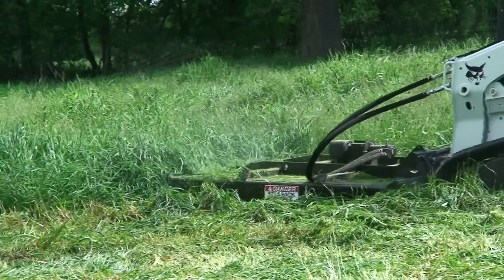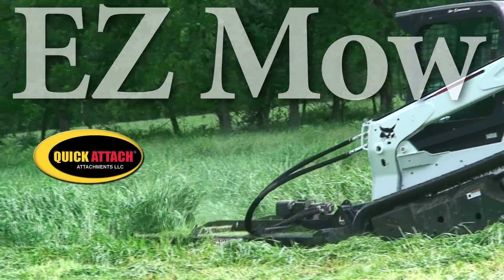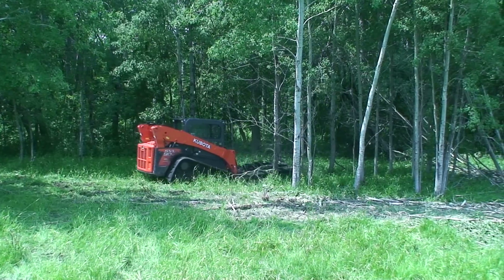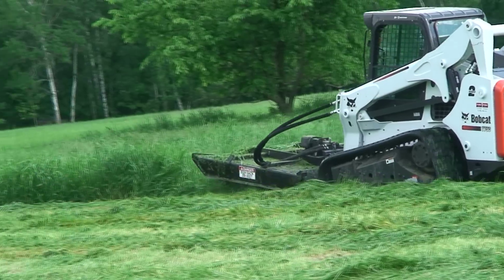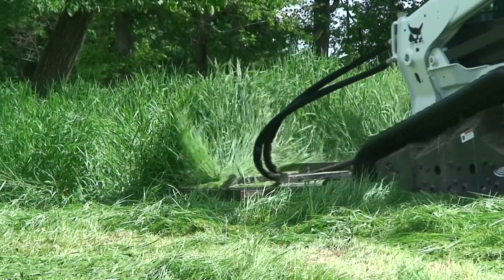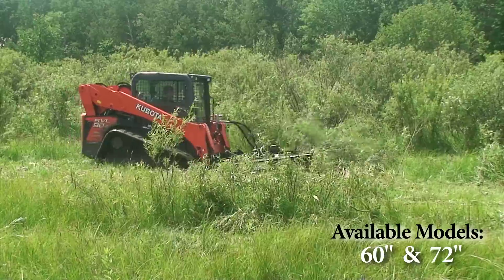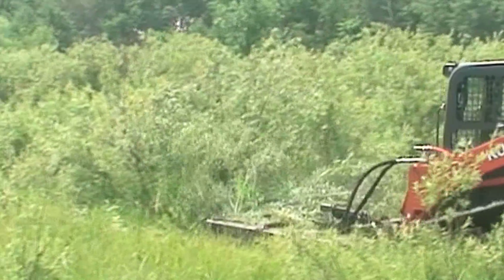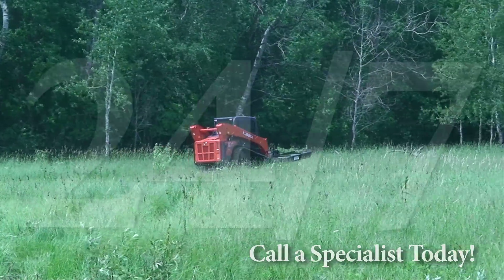EZ Mower Utility Brush Mower by Quick Attach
The Utility Brush Mower makes mowing easy with its durable, yet lightweight design. The 60” and 72” skid steer models are able to withstand the rigors of property maintenance with their respective 7 gauge and 1/4” steel decks. Small trees, brush, weeds, and grass are all on the menu for this hungry mower.